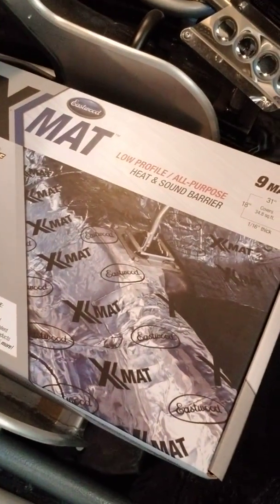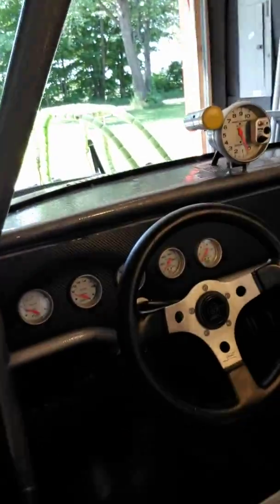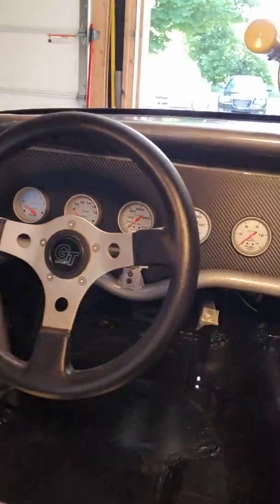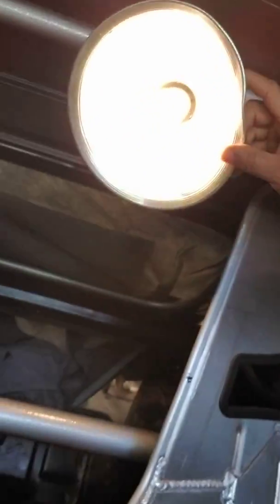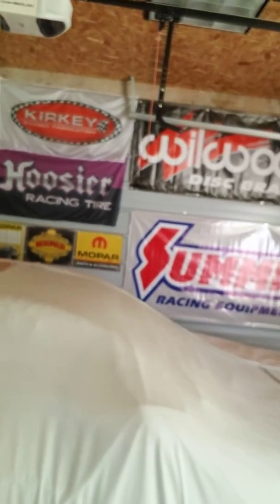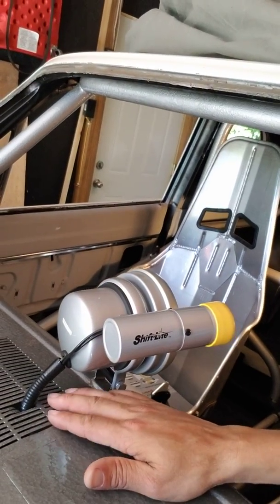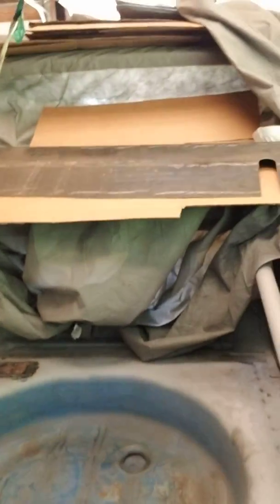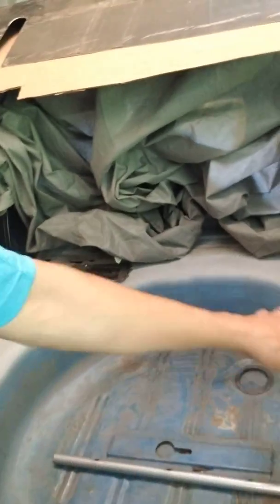1965 Dodge Dart Fabrication Update Video #8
Update  on Operation Dart Video #8